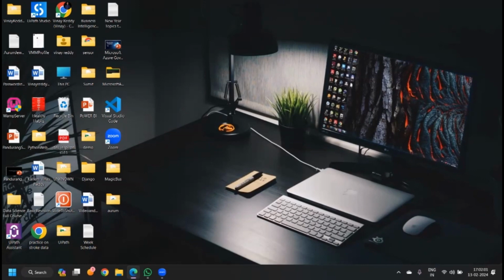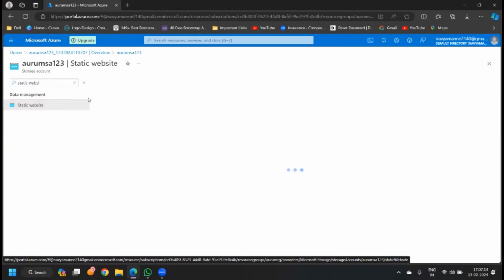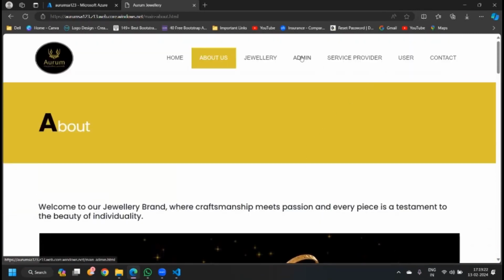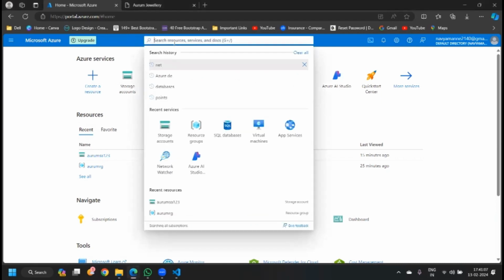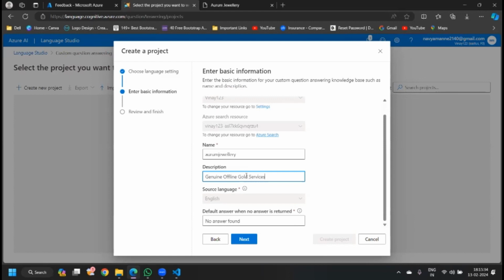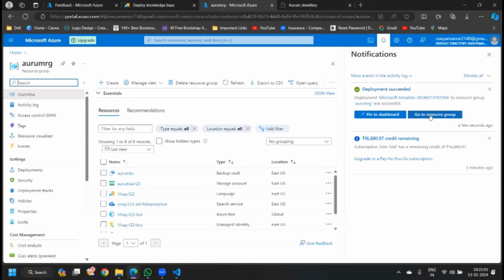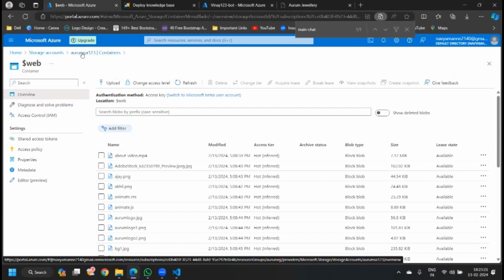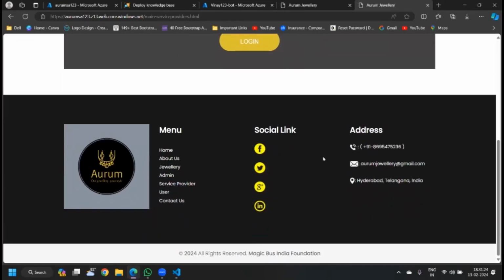Static website Deployment in Microsoft Azure